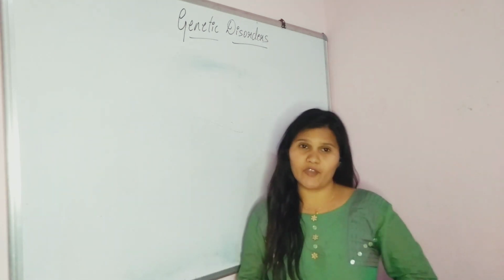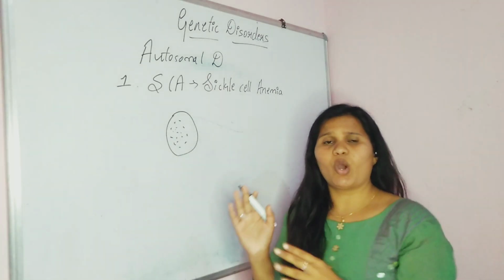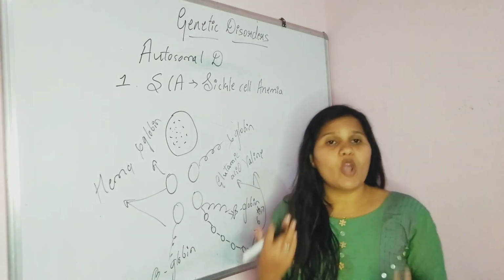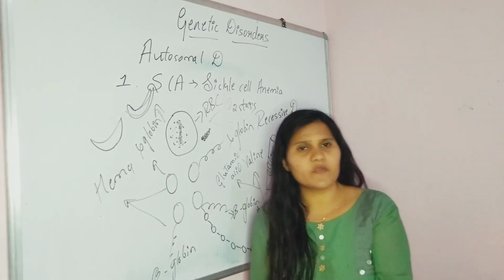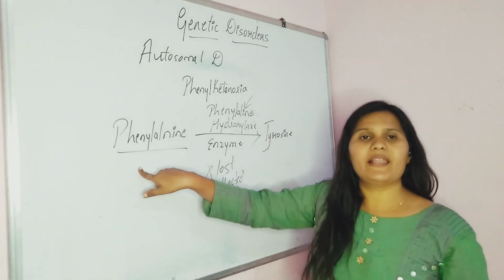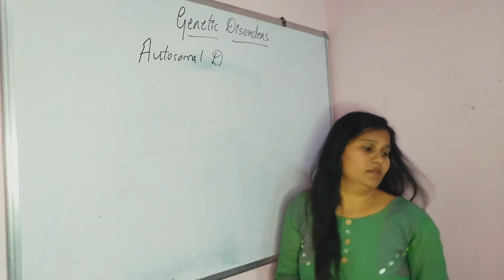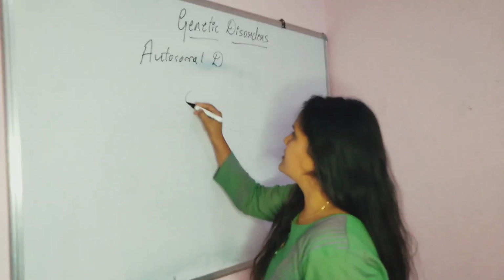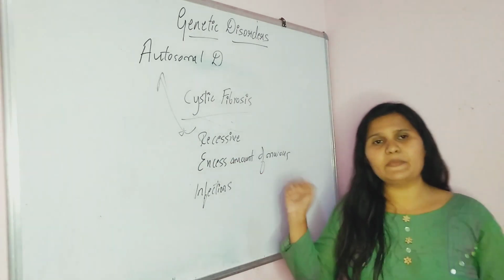Learn about autosomal Disorders Sickle cell anemia biology class12